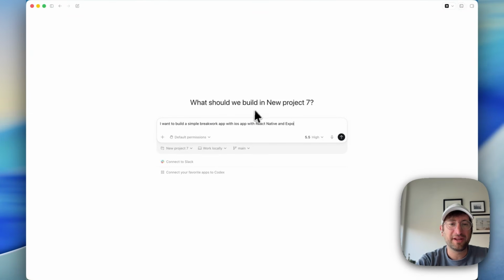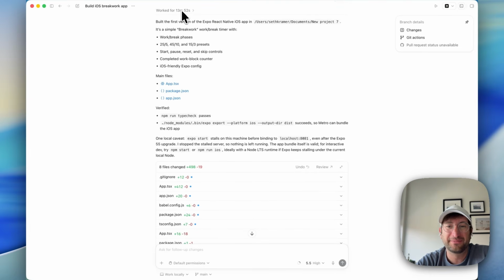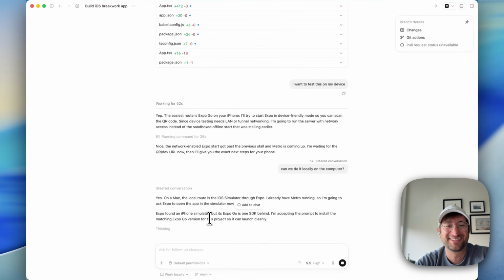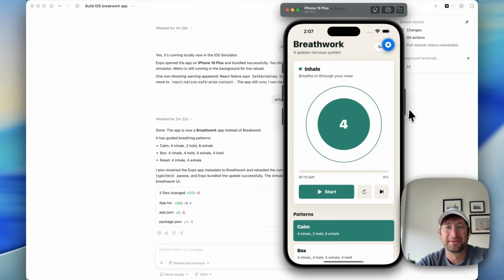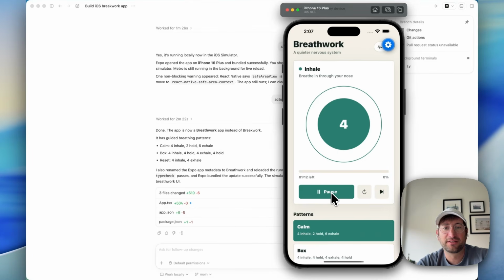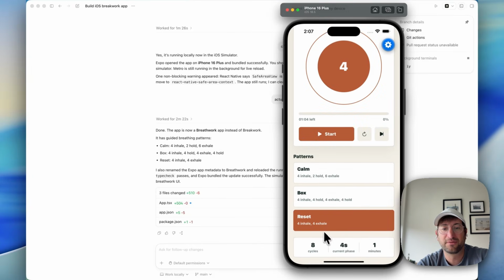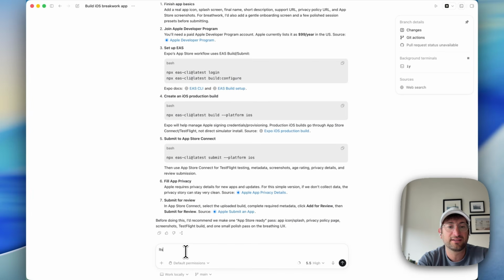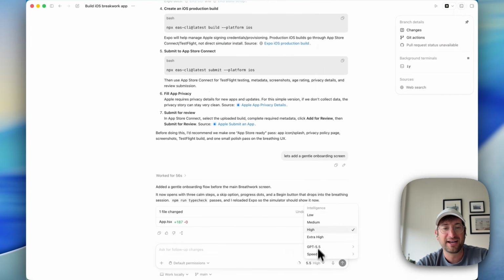Build and deploy a full iOS app with Codex in 2026 (full tutorial)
I always thought building an iOS app was impossible, or at least way harder than a web app. It's not.

In this video I build a working breathwork iOS app in basically one prompt using Codex, React Native, and Expo, test it live in the iOS simulator, and then walk through exactly what it takes to get it onto the App Store.

Stay up to date with all things AI with our daily newsletter

The surprising part isn't building the prototype as Codex scaffolds the whole Expo app in one go. The real work is everything around it: getting it App Store ready, adding payments, and handling the privacy details Apple wants. I get you as far as I can in this video and then talk through every step to publish.
THE STACK I USED:
🤖 Codex (5.5) — the agent that builds the whole app
📱 React Native — build native apps for both iOS and Android
⚡ Expo — full-stack React Native framework + cloud services to deploy
💳 RevenueCat — the easiest way to add subscriptions/payments
🗂️ Supabase — backend database + user auth when you're ready to scale
🎨 Claude Code — still my pick for design polish

How to scaffold a real iOS app in one Codex prompt
Why React Native + Expo is the stack I recommend for iOS
How to preview your app in the iOS simulator on a Mac
How to make changes (and fix mistakes) in plain English
The exact steps to get an app published on the App Store
Where it actually gets tricky — payments, privacy, and approval

THE STEPS TO SHIP TO THE APP STORE:
1️⃣ FINISH THE APP BASICS
Add an app icon, a splash screen, and a gentle onboarding flow — Codex can build these for you.

2️⃣ GET AN APPLE DEVELOPER ACCOUNT
It's $99/year and required to publish anything to the App Store.

3️⃣ SET UP EAS (EXPO'S BUILD WORKFLOW)
Ask Codex to set up EAS — the build-and-submit pipeline through Expo — then create the production build.

4️⃣ SUBMIT TO APP STORE CONNECT
Fill in the privacy details Apple requires (use a privacy policy URL from your marketing site), then submit for review.
KEY TAKEAWAYS:
💡 Building an iOS app is way less intimidating than it looks — one prompt gets you a working prototype
💡 React Native + Expo lets you build for iOS and Android from the same code
💡 The hard part isn't the app — it's the App Store approval, payments, and privacy steps
💡 RevenueCat makes subscriptions as painless as possible
💡 Codex 5.5 is my favorite model for coding right now; I still switch to Claude Code for design

⏰ TIMESTAMPS:
0:00 Intro — I thought building iOS apps was impossible
0:50 Codex builds the breathwork app in one prompt
2:16 Testing it in the iOS simulator
4:23 Sponsor — Embed Social
6:36 Shipping it to the App Store (steps + onboarding)
9:08 Codex 5.5 vs Claude Code + wrap-up

What iOS app are you going to build first?